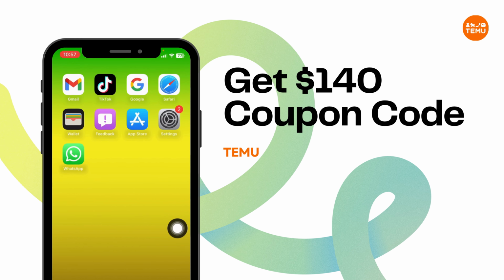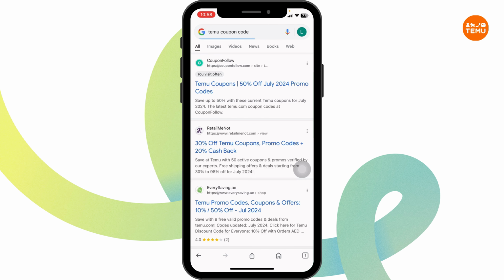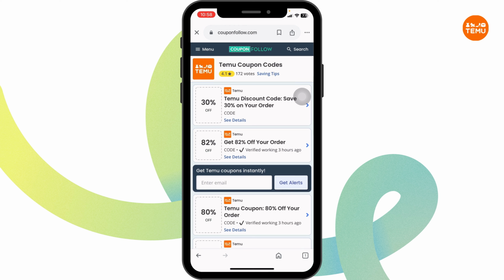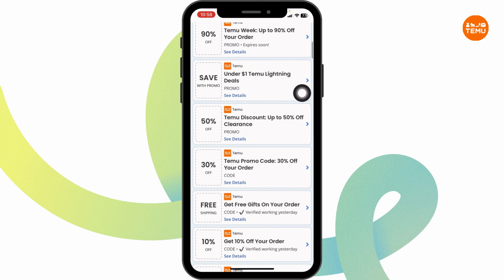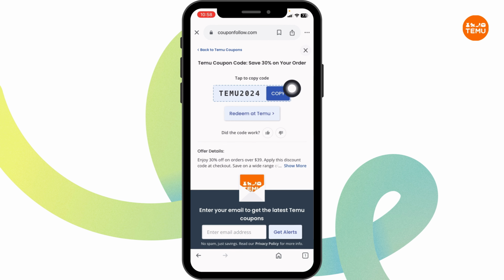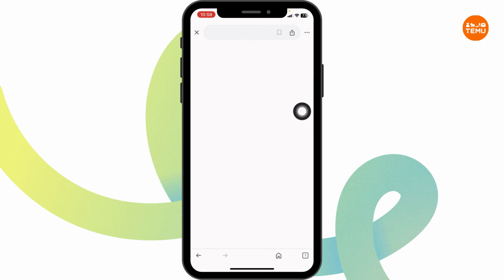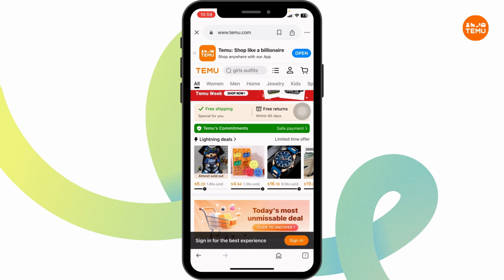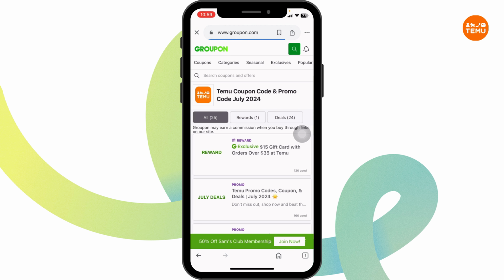Temu Coupon Code 2024 - BEST Temu Deals & Discounts ($140 FREE BUNDLE)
Temu Coupon Code 2024 - BEST Temu Deals & Discounts CODES ($140 FREE BUNDLE) FOR EXISTING CUSTOMERS

Ready to get the best Temu deals and discounts in 2024? This guide provides step-by-step instructions on how to find and apply Temu coupon codes, including a $140 free bundle. Follow this straightforward process to enjoy significant savings on your Temu purchases.

In this tutorial:
0:00 - Introduction
0:15 - Temu Coupon Code 2024 - BEST Temu Deals & Discounts ($140 FREE BUNDLE)

Learn how to effortlessly get and apply Temu coupon codes in 2024 with this straightforward guide. This video covers the entire process, ensuring you can take advantage of the best deals and discounts on Temu.

Get your Temu coupon code and $140 free bundle with ease by following this guide in 2024!